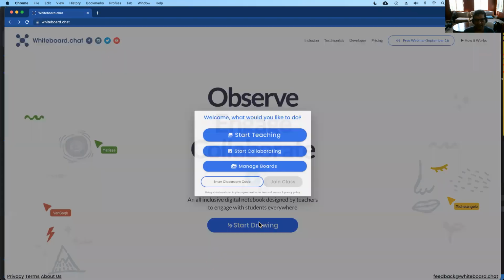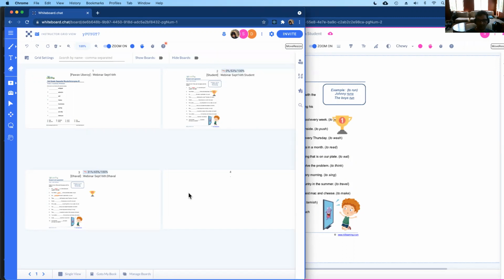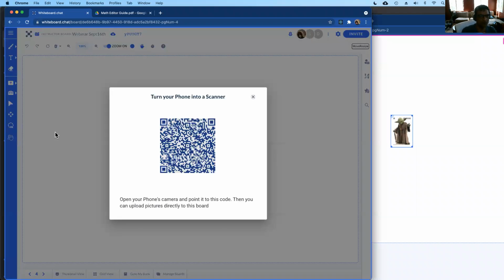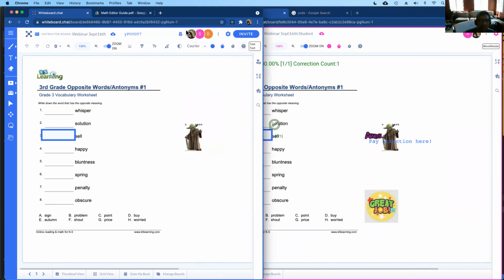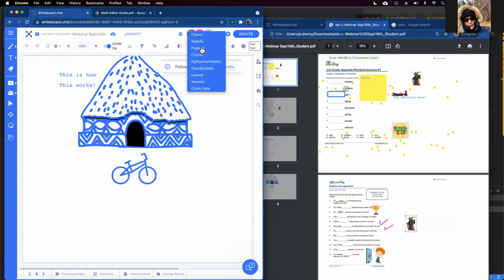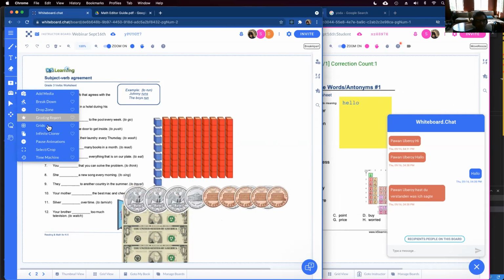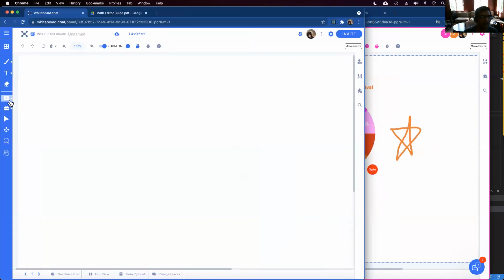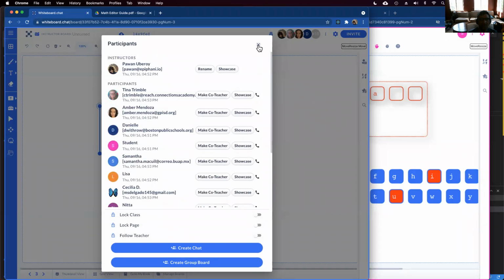Whiteboard.chat Basics Webinar 9-16-2021